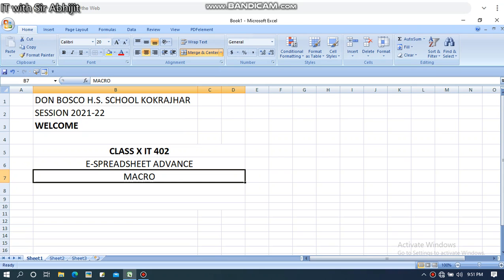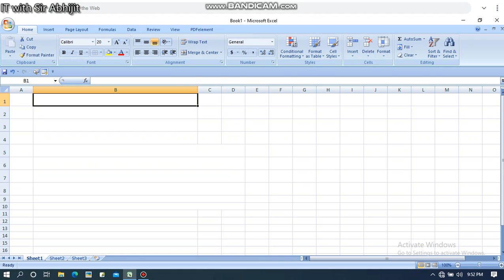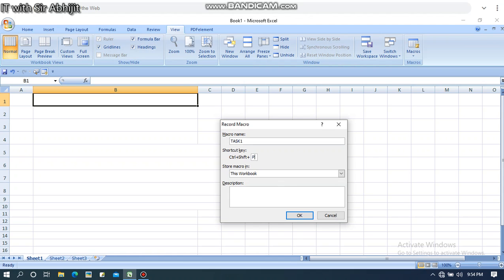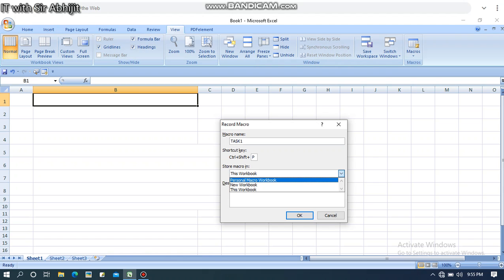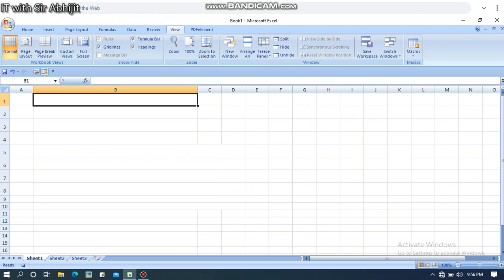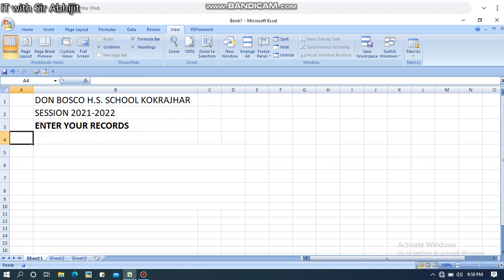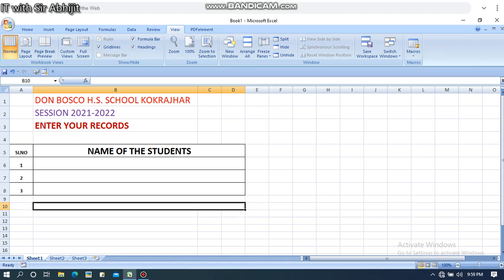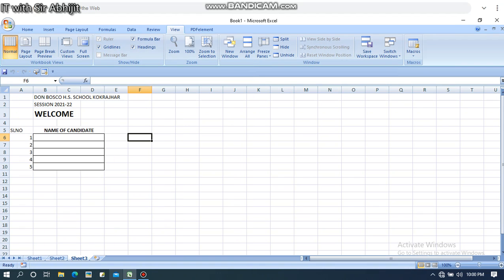MACRO-E-SPREADSHEET ADVANCE WITH SIR ABHIJIT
CLASS X IT 402